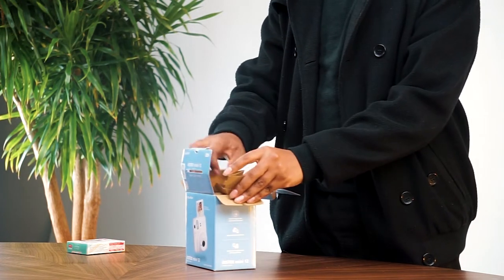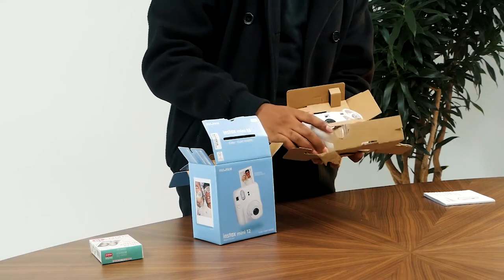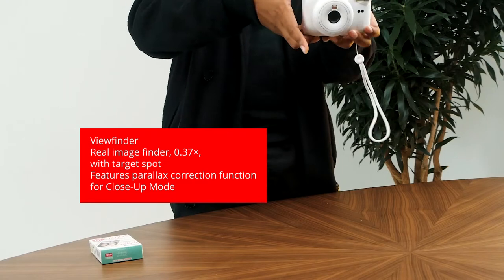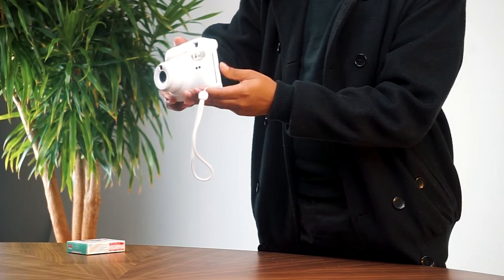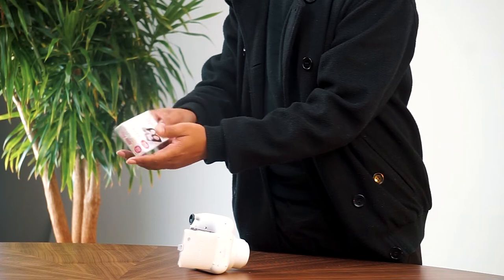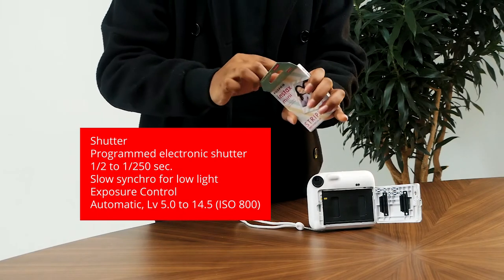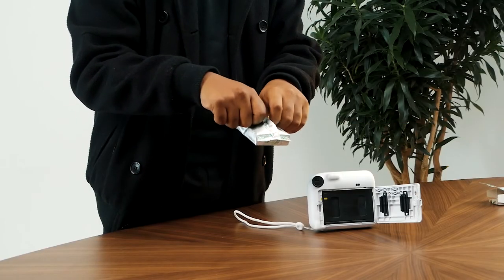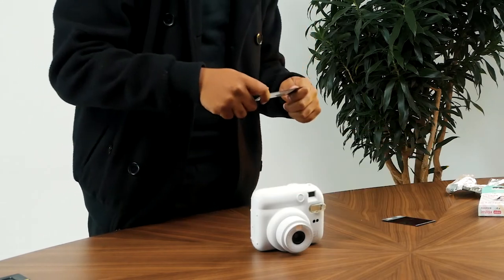Fujifilm instax mini 12, Unboxing and Specs Overview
ITWeb unboxes the Instanx mini 12 by Fujifilm.